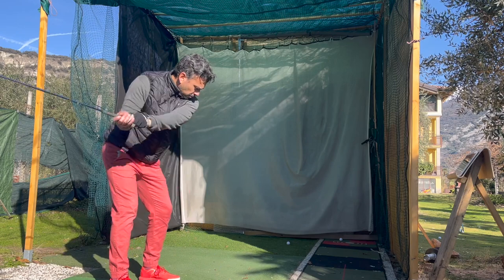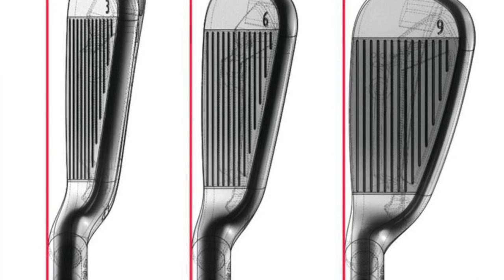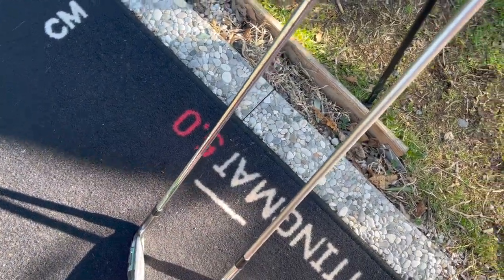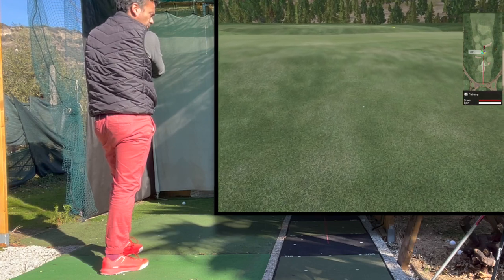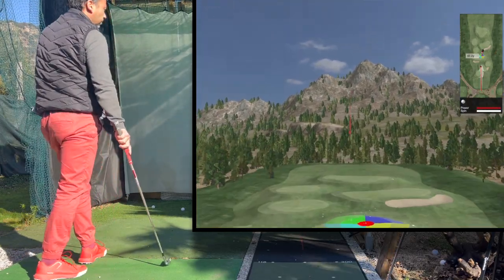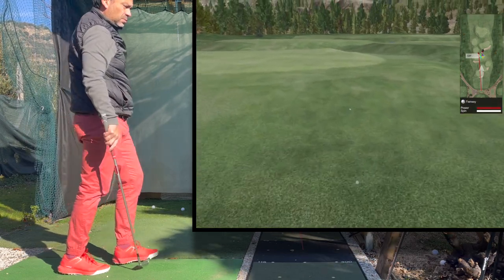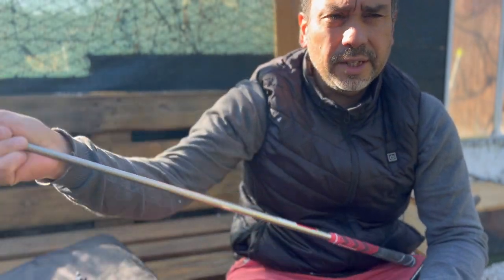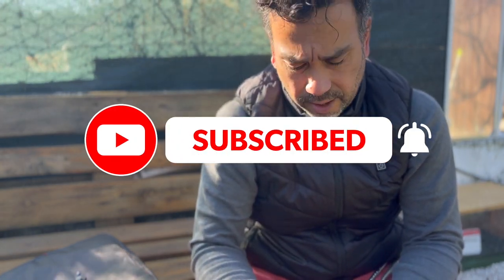Lighter Shafts Causing Hooks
Be careful what kind of shaft to use, too light of a shaft can cause hooks and too stiff of a shaft can cause pushes. In this video I experiment with two different types of shafts with different offsets.

erichleopoldgolf